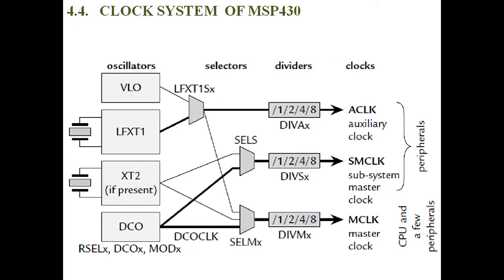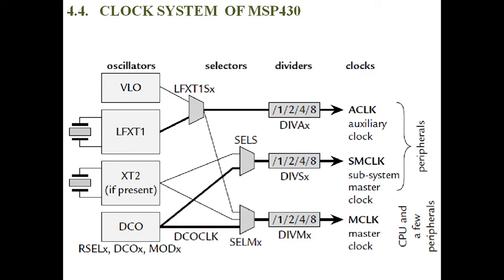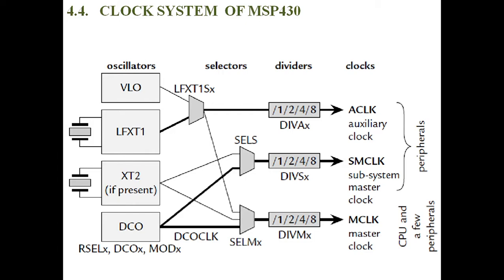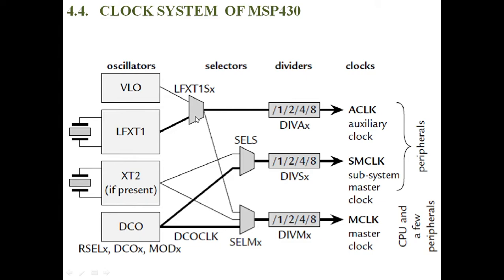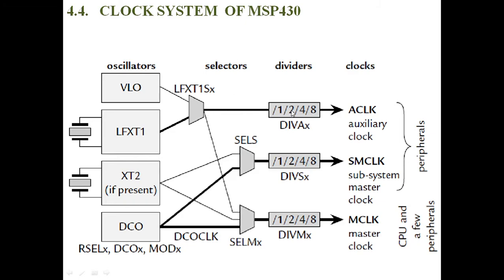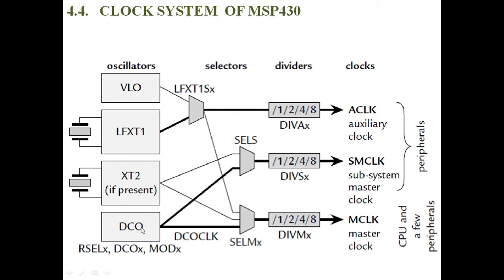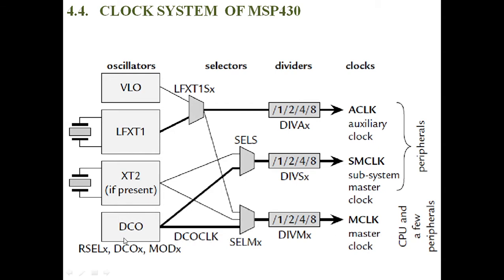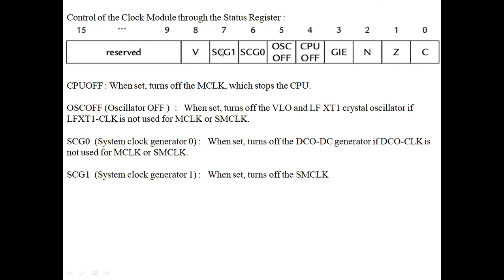MSP430 CLOCK SYSTEMS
In this video,discussed about the clock system of MSP 430